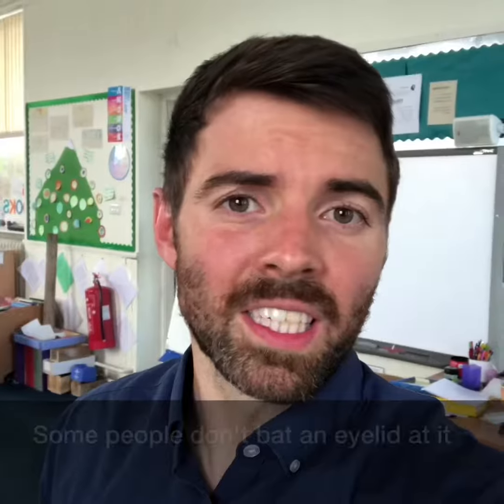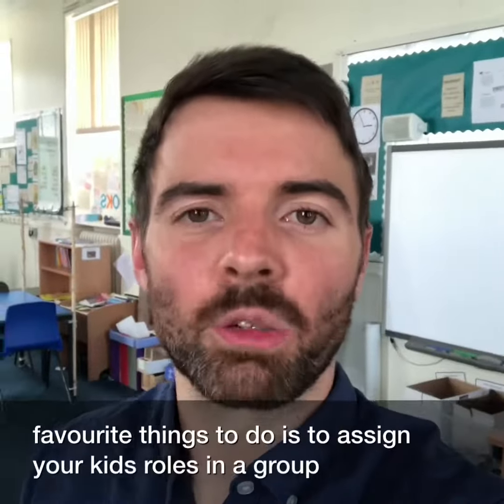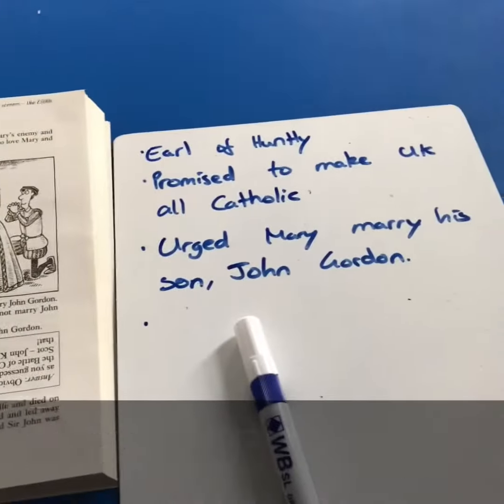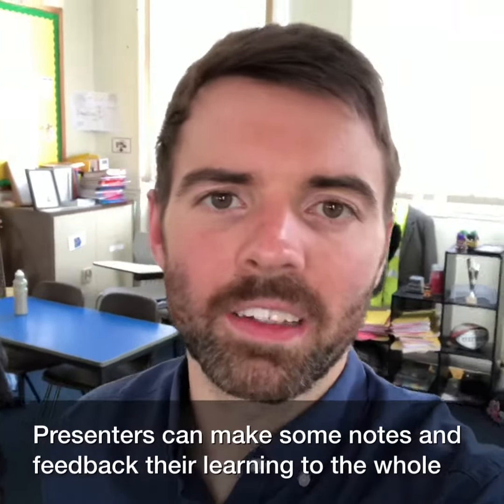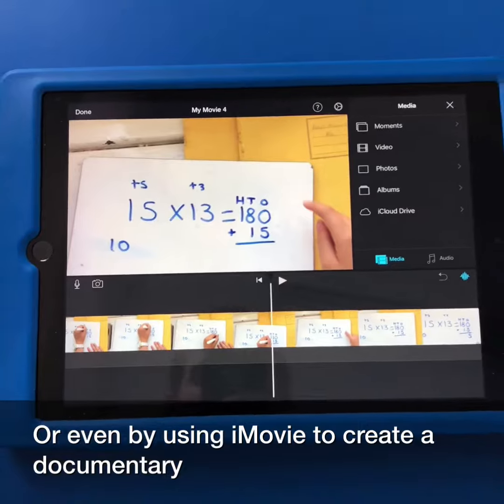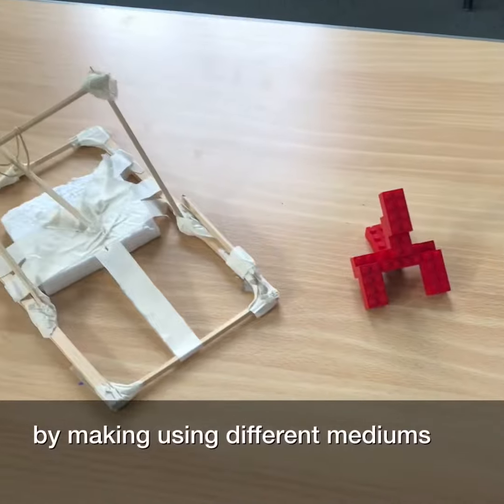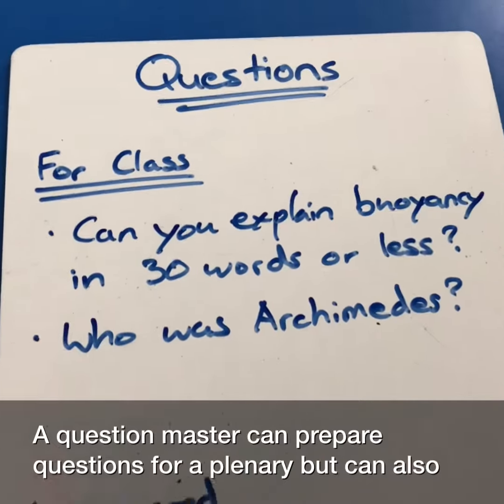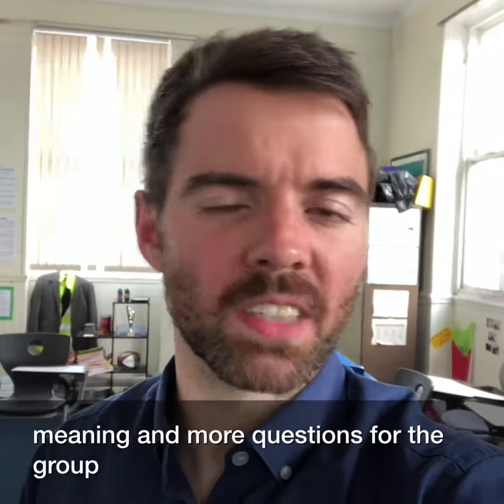Group Work in Primary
How to effectively organise and run group work activities